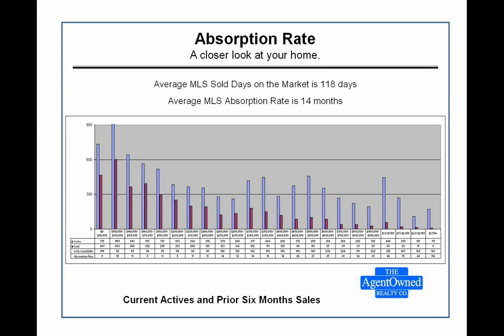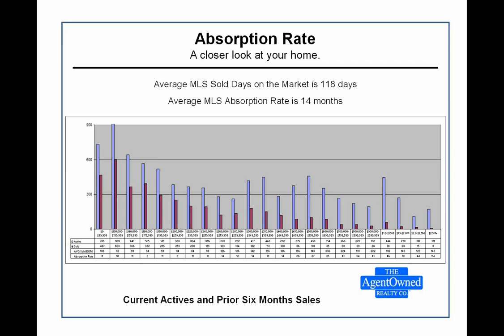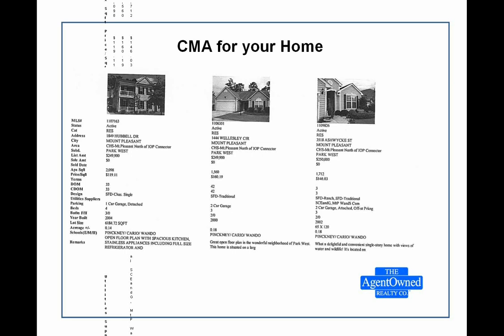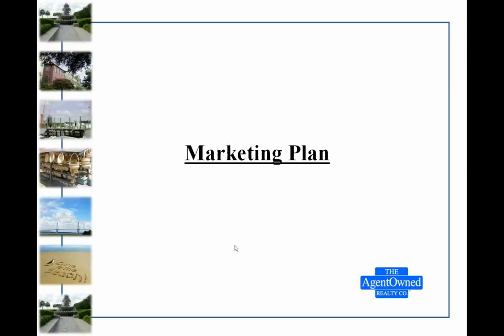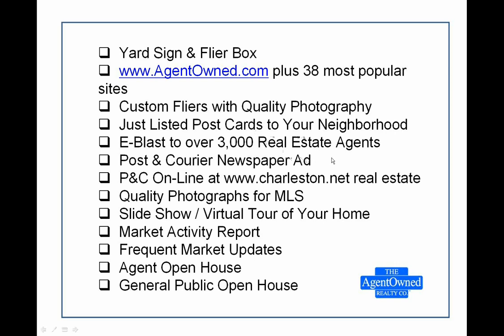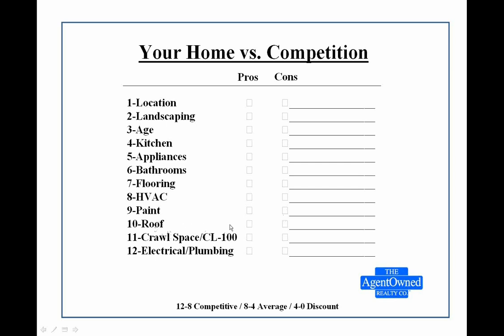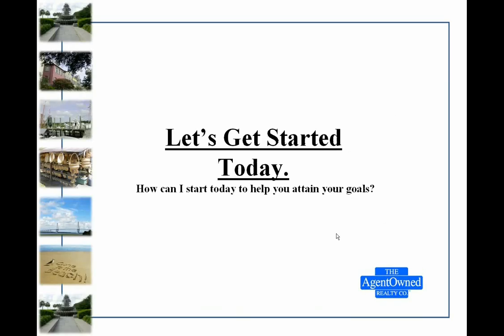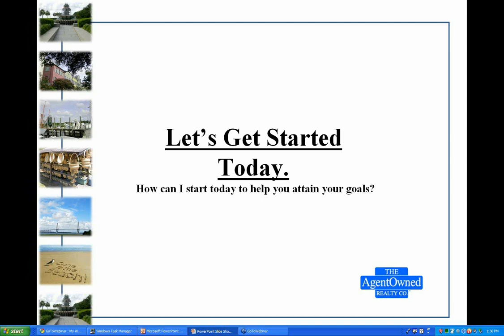2011-04-21 A Listing Presentation _ Ken Roe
Ken Roe, Broker-in-charge & manager of The AgentOwned Realty Isle of Palms, SC office demonstrates a listing presentation.